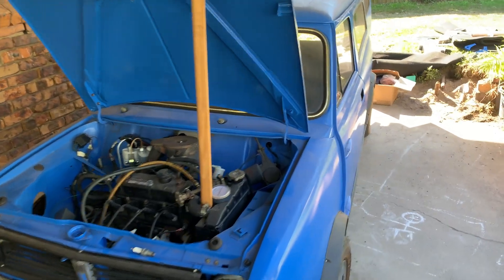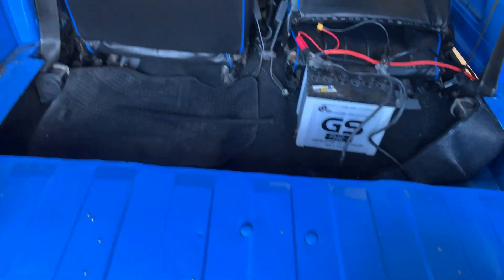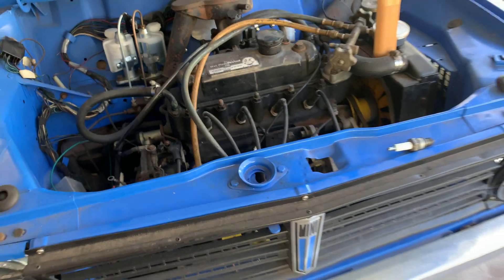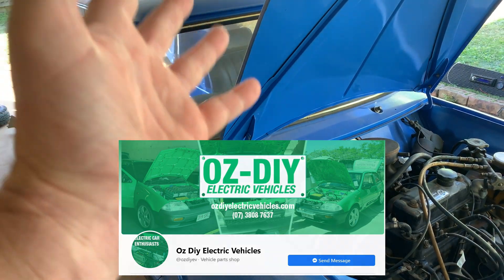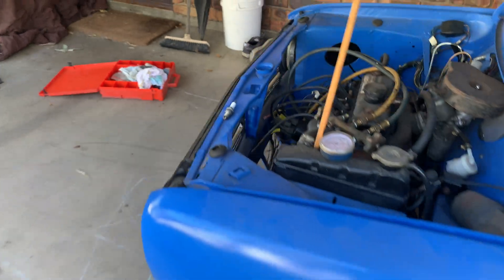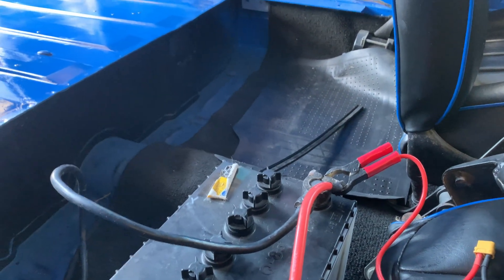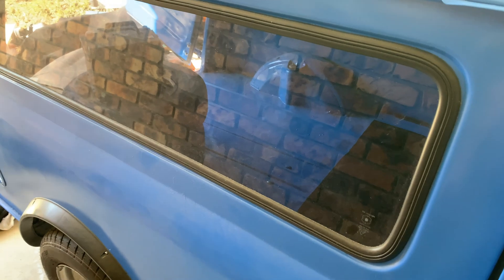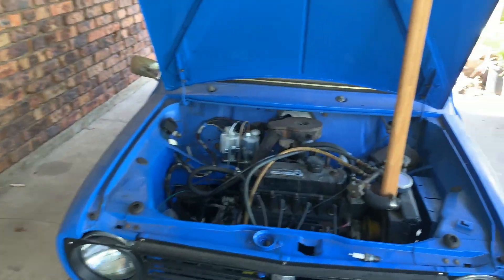New Project MINI VAN - 1974 Clubman Panelvan || GO Electric?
NEW toy/project/futureabandonedproject